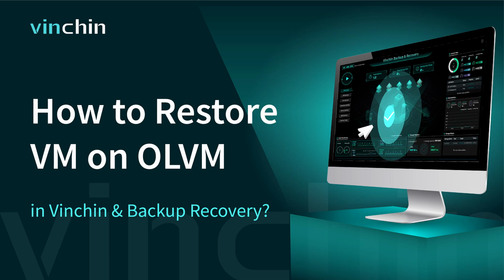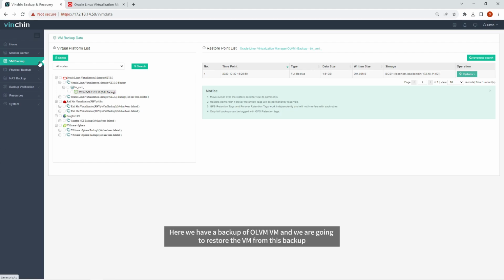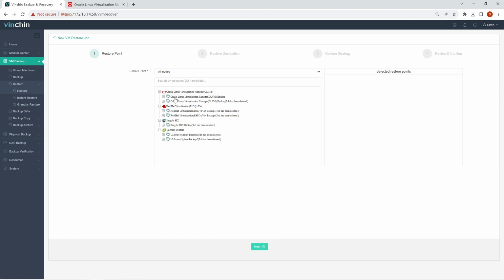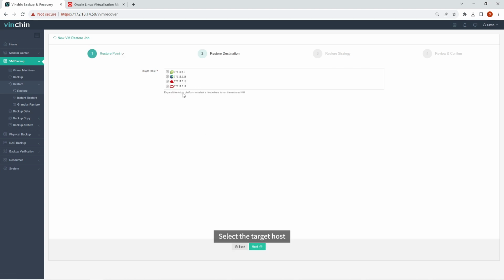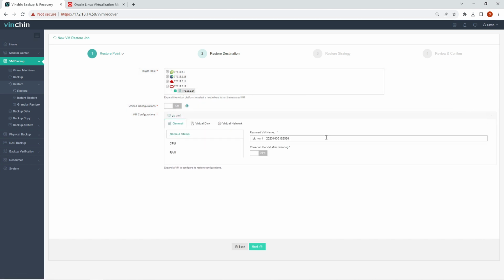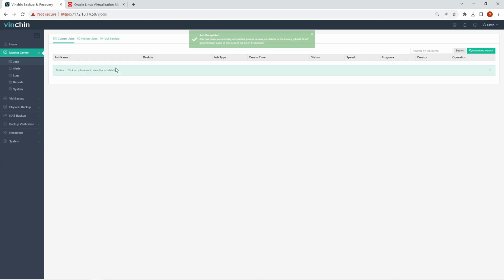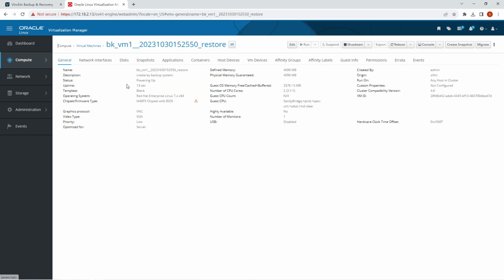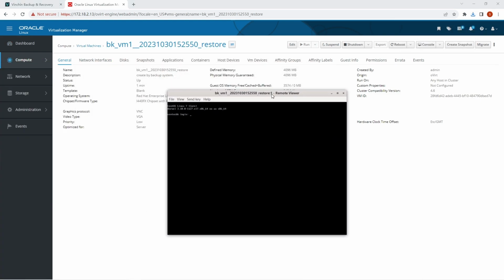How to Restore VM on OLVM in Vinchin Backup & Recovery?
Discover how to effortlessly restore VMs on OLVM using Vinchin Backup & Recovery! Our tutorial highlights the quick and straightforward process of recovering your virtual machines with ease. With Vinchin's intuitive interface and robust features, restoring your OLVM VMs becomes a seamless task. Watch our video now to learn how Vinchin Backup & Recovery ensures quick and simple VM recovery, guaranteeing uninterrupted business continuity for your organization!